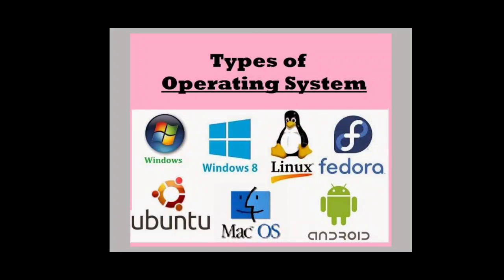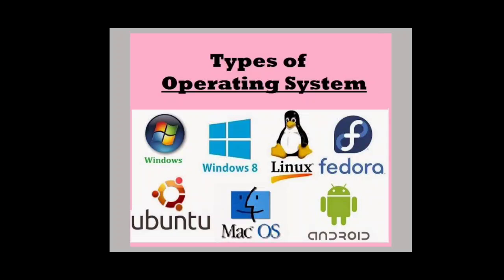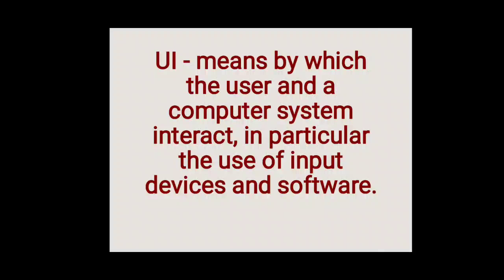os lesson 1 part 2 class 8